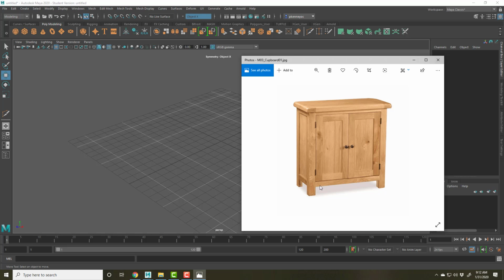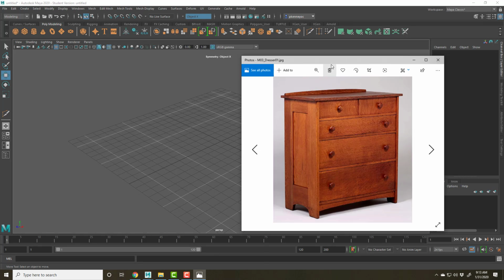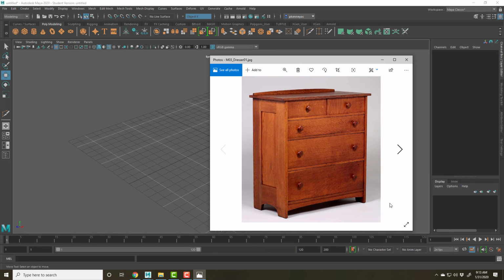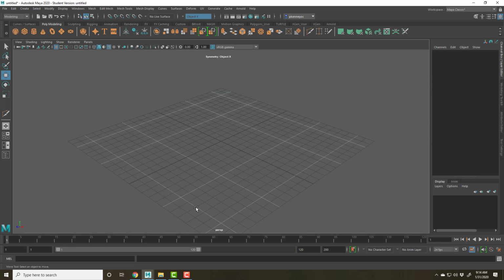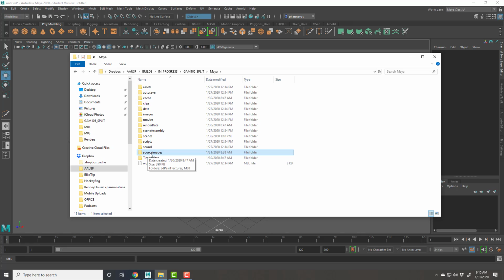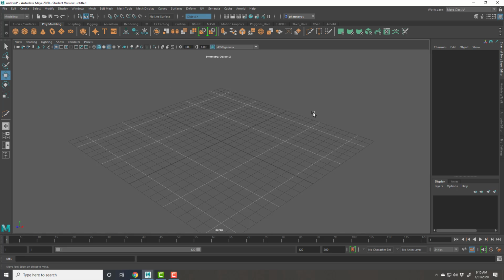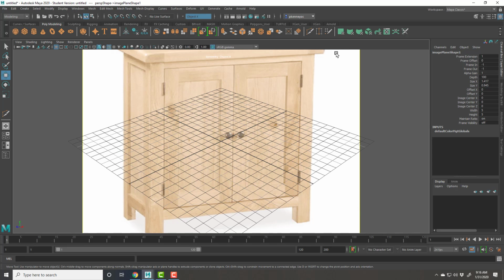M02 Cupboard01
1/6